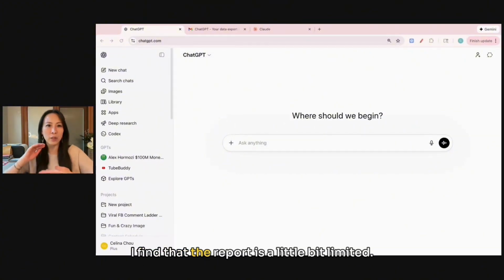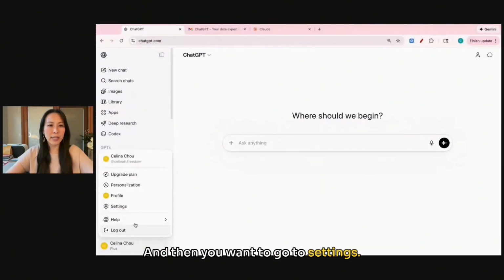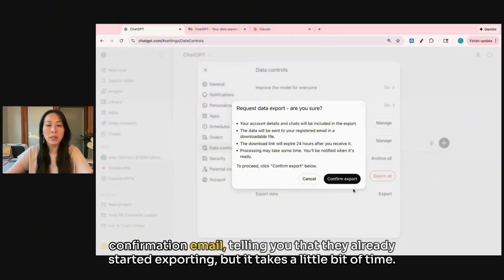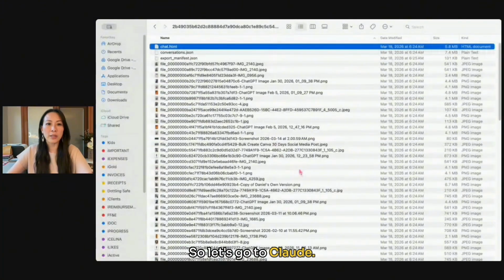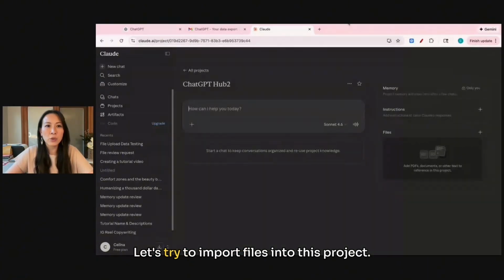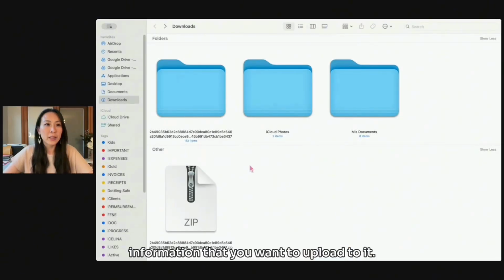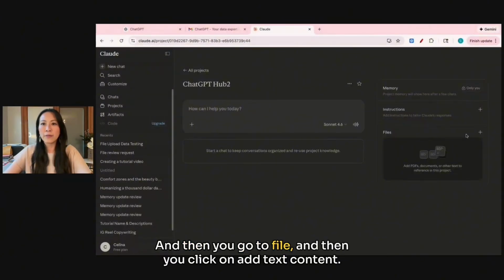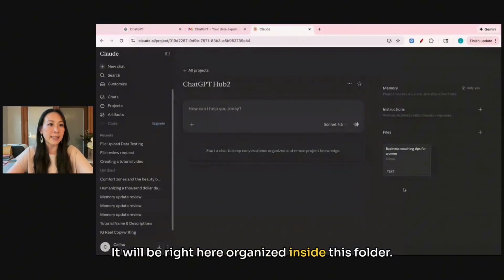Can’t Upload ChatGPT Files to Claude? Here’s the Fix (Step by Step)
Struggling to migrate your data from ChatGPT to Claude because of the files are too large? You're not alone — and in this video, I’ll show you exactly how to work around it the smart way.

Instead of trying to upload everything at once, I’ll walk you through how to:
✔ Export your full ChatGPT data
✔ Organize your files efficiently
✔ Select only what you actually need

This method gives you more control and a cleaner, more powerful setup inside Claude.

Hi, I’m Celina 👋 I help stay-at-home moms build income without sacrificing time with their families. If you're looking for simple, practical ways to use AI to work smarter — you're in the right place.

💡 Check out my previous video for another method of transferring data!

📲 For more content tips and behind-the-scenes,